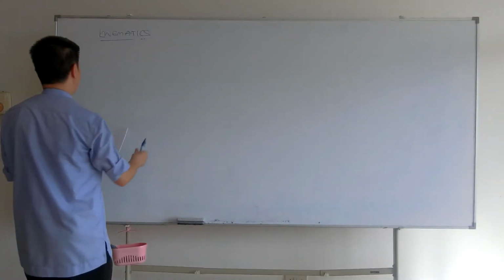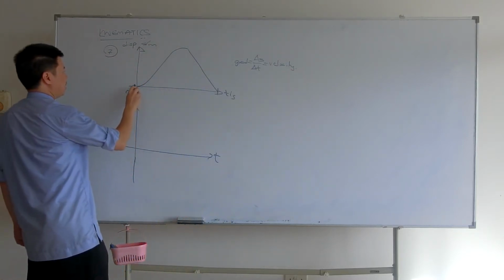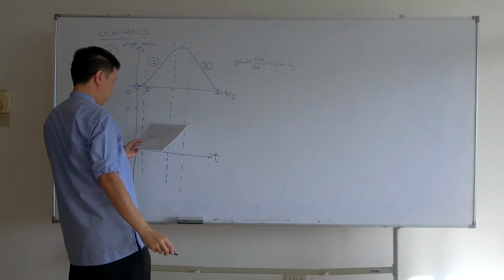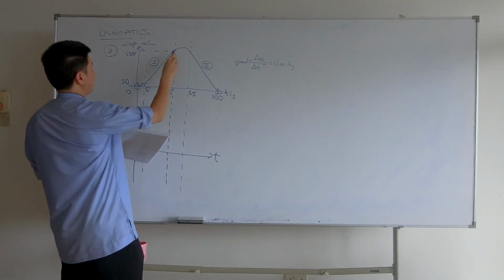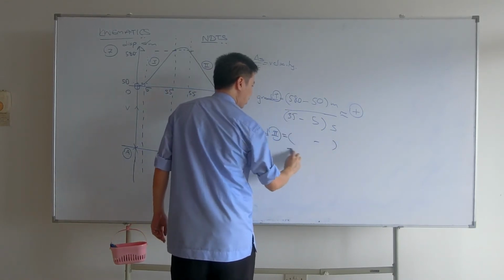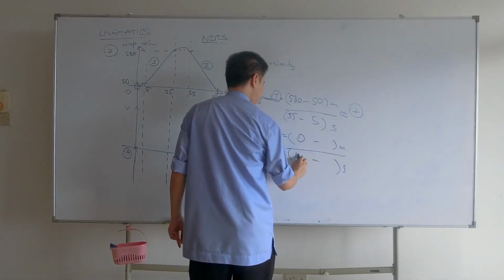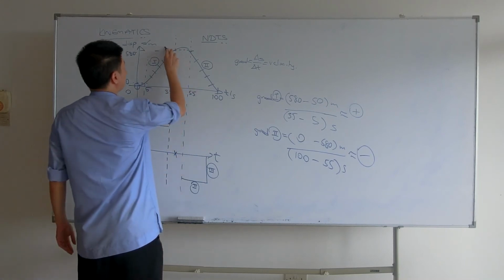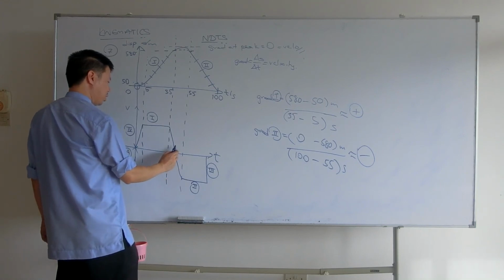AS01 Kinematics Episode 10 Question 7